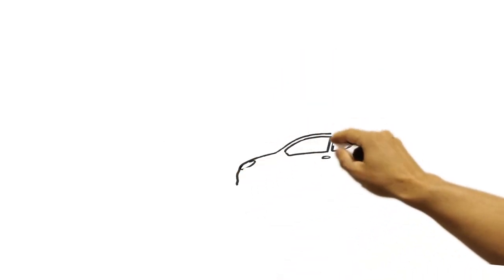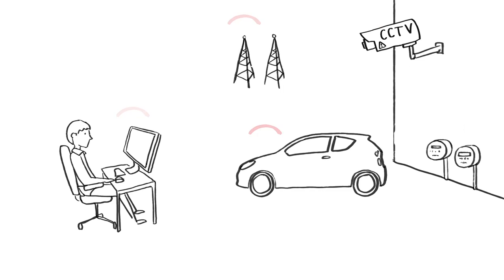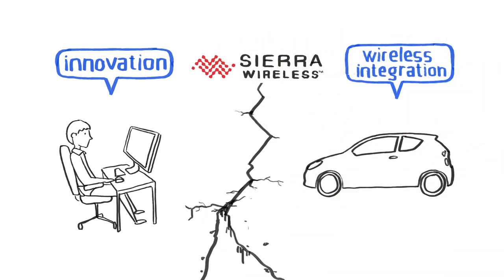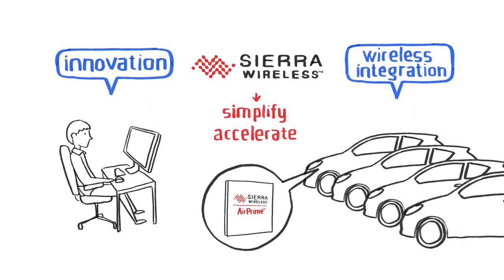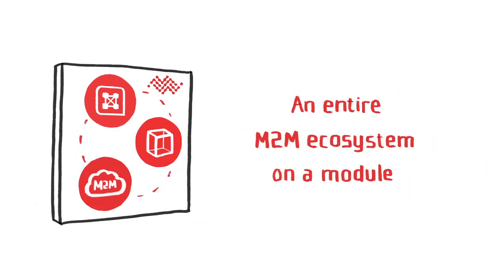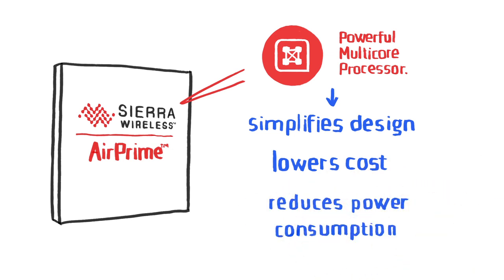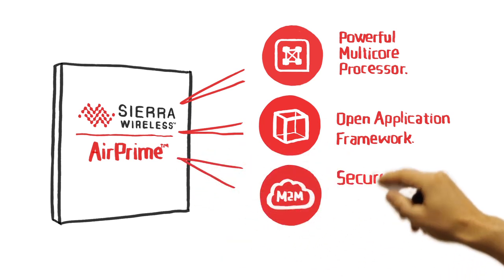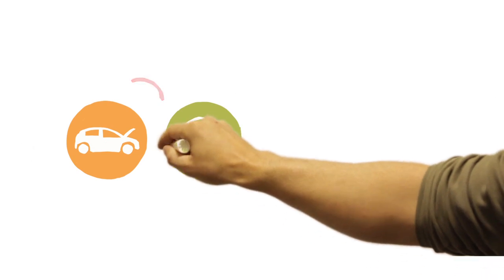Sierra Wireless Next-Generation AirPrime Modules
The next generation of AirPrime modules provides an entire M2M ecosystem on a module. Learn how to simplify your wireless integration and deployment.